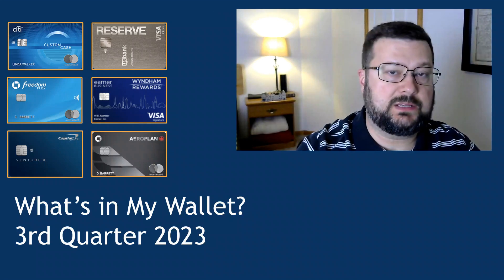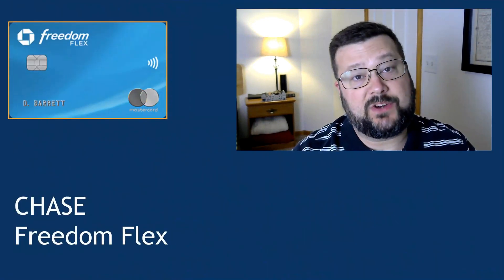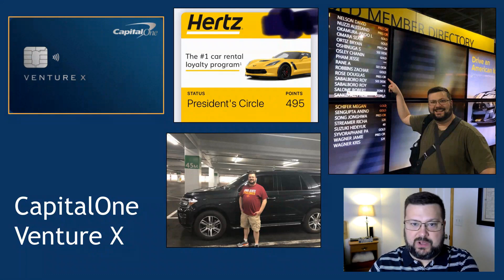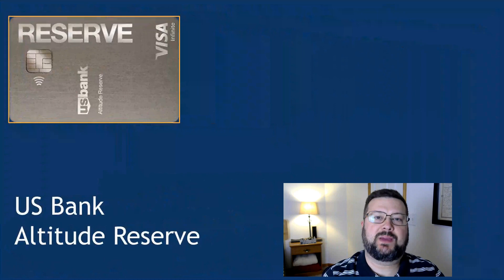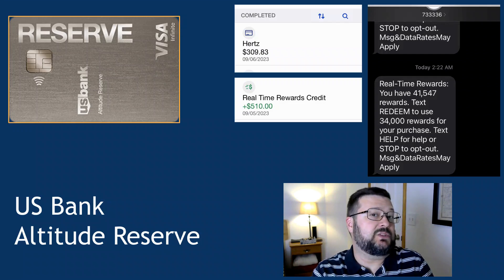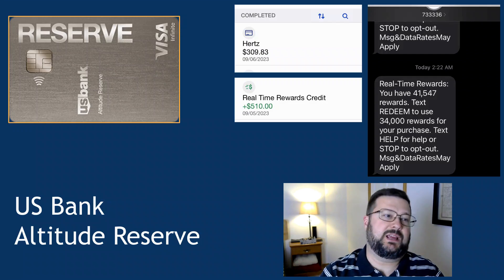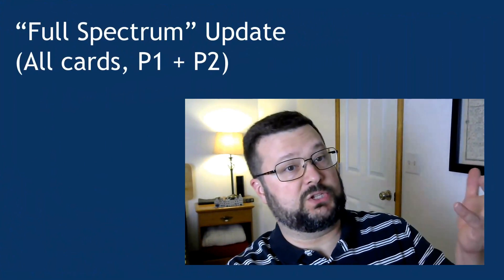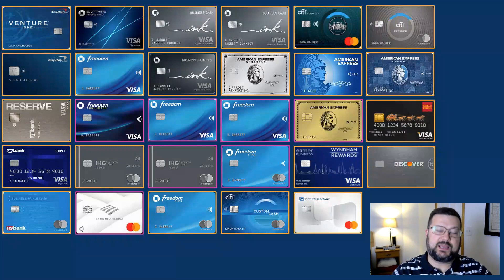What's in My Wallet? Q3 2023 Credit Card Review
Want to know which credit cards are in my wallet in July, August, & September 2023? I will show you which cards I'm using, both for everyday spend and for special uses.

Always check around to make sure these are equal to or better than all offers.

Credit cards featured this quarter include: Citi Custom Cash, Chase Freedom Flex, CapitalOne Venture X, US Bank Altitude Reserve, Wyndham Earner's Business, Chase Aeroplan card.